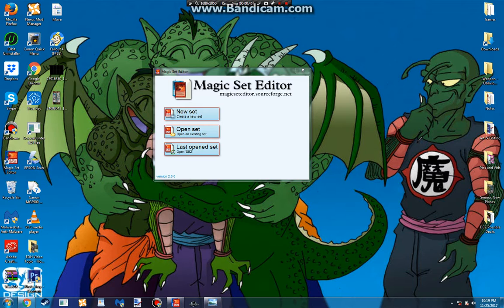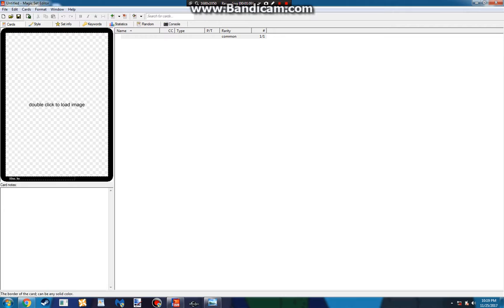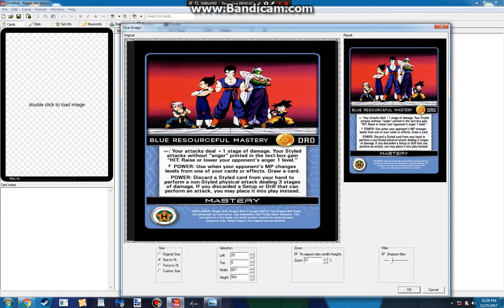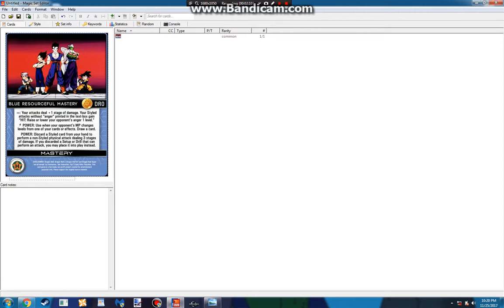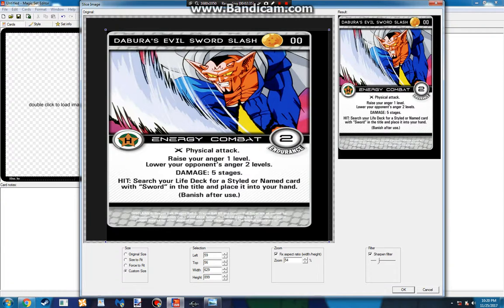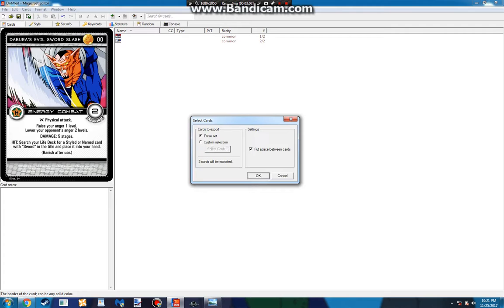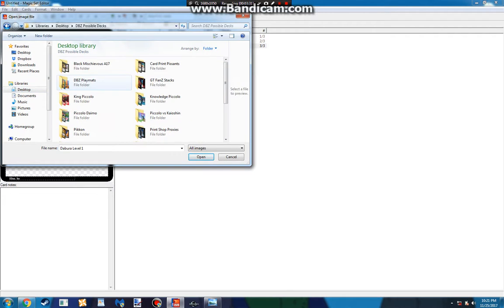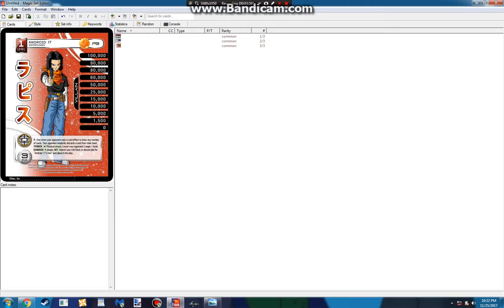How To Print FanZ Proxies: MSE Hack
The video explains it all, it's pretty simple!

Link to additional templates, be sure to download the full art template, found under the "utility styles" tab